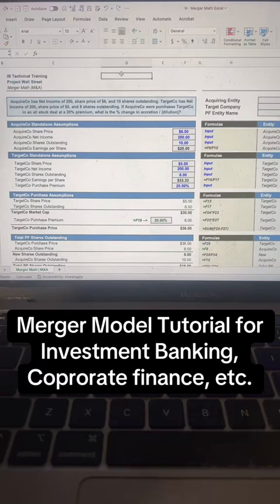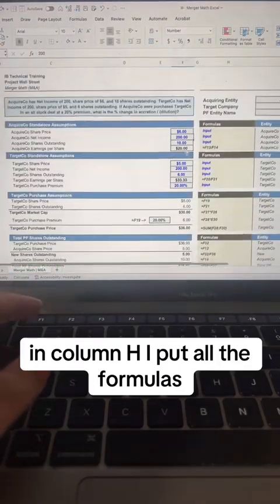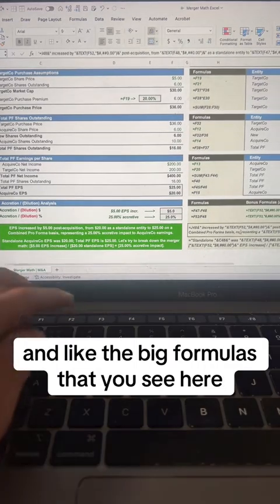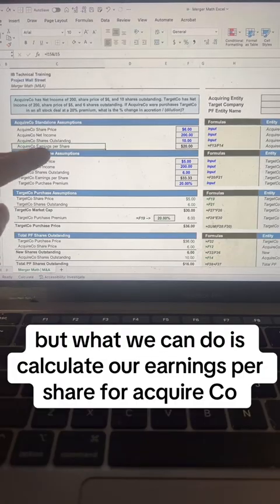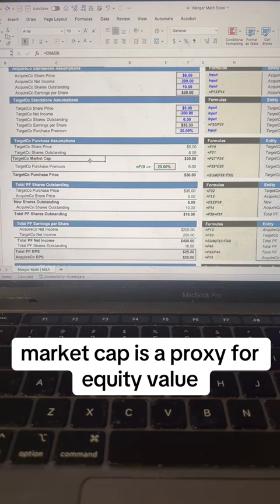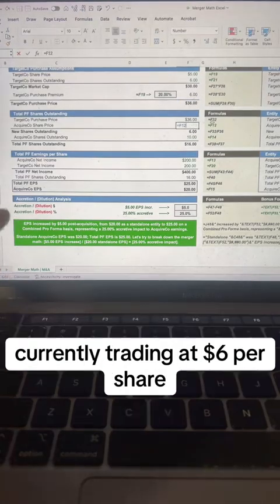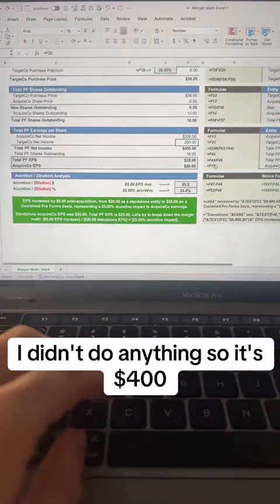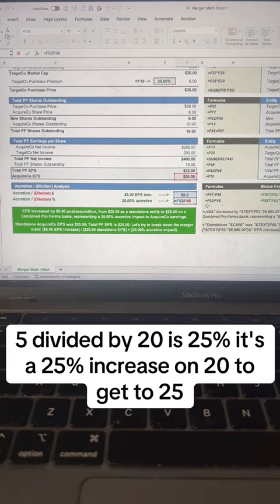How To (Financial) Model Like A Wall Street Pro: Merger Model Tutorial & Walkthrough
Former Investment Banker and Private Equity Investor demonstrates the fundamentals of M&A modeling via a step-by-step merger model walkthrough. Part 1.